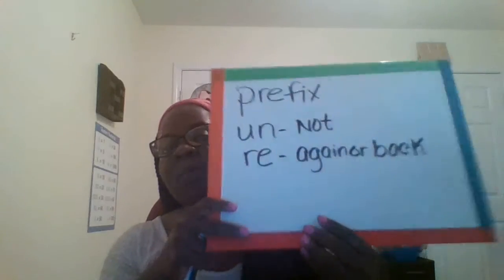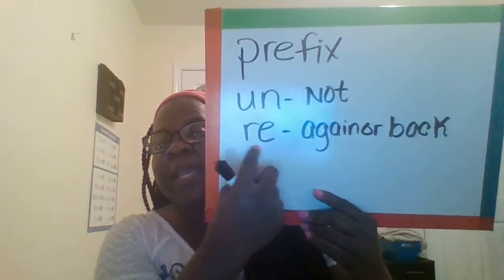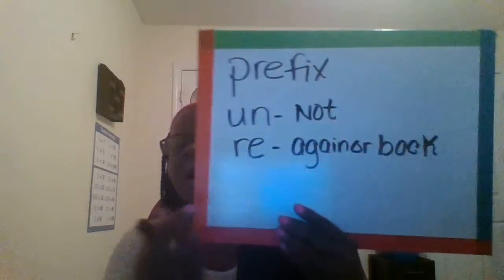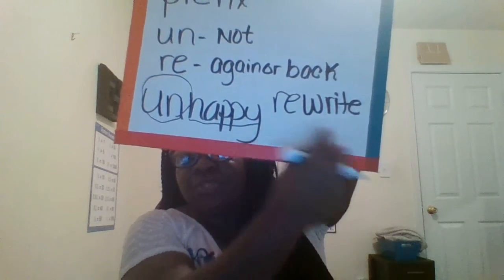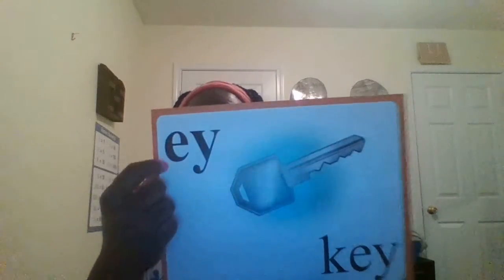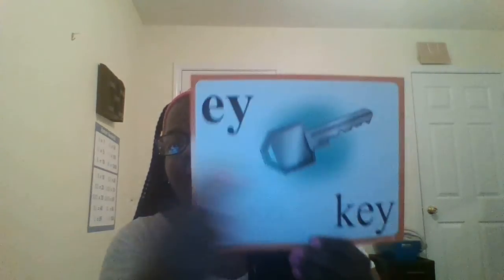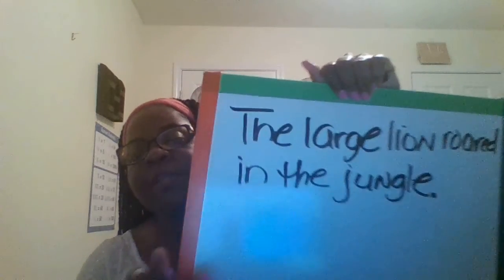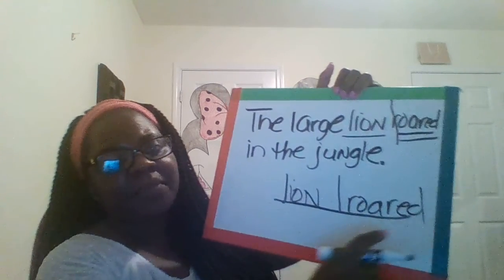Week 6 Day 3 Phonics & Lang